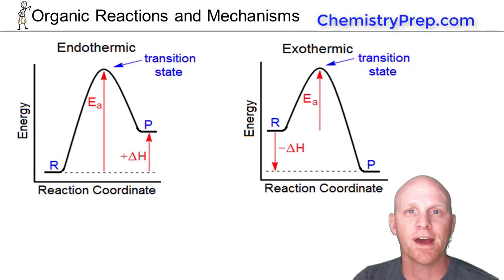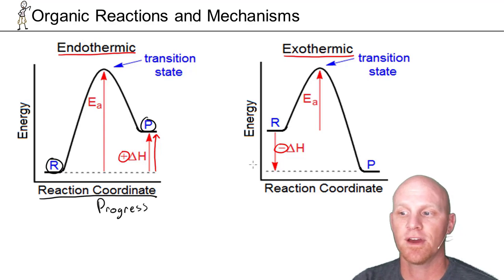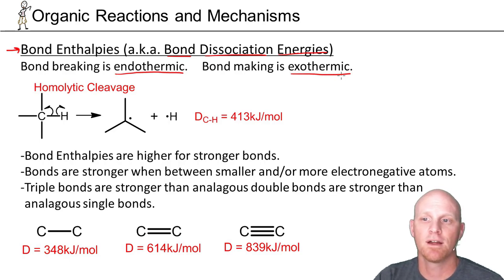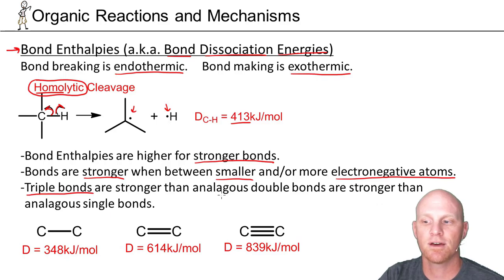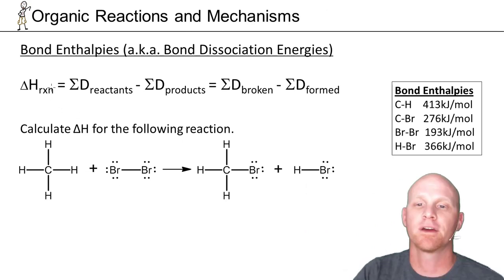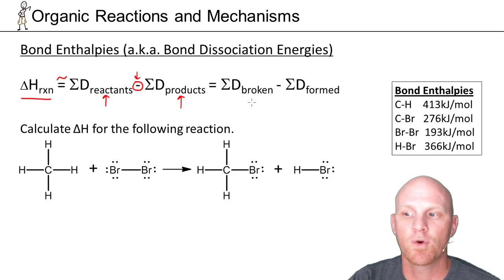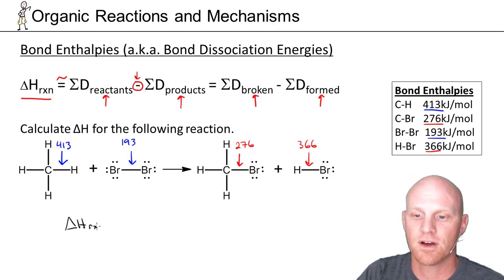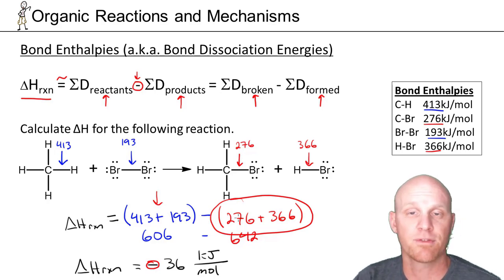6.1 Reaction Enthalpies and Bond Dissociation Energies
Struggling with Bond Dissociation Energy? Chad breaks down how to rank Bond Dissociation Energies and how they can be used to approximate Reaction Enthalpy.

Happy Studying!